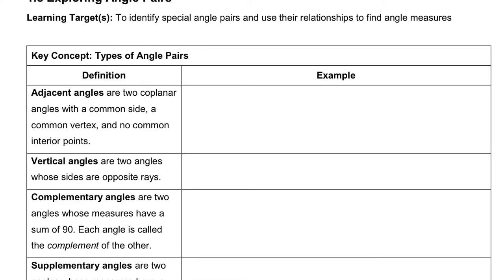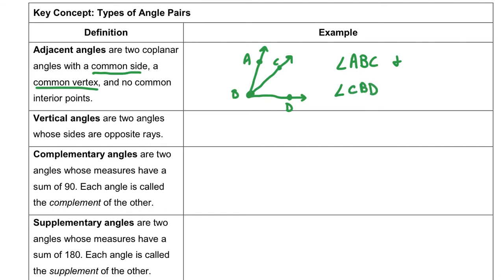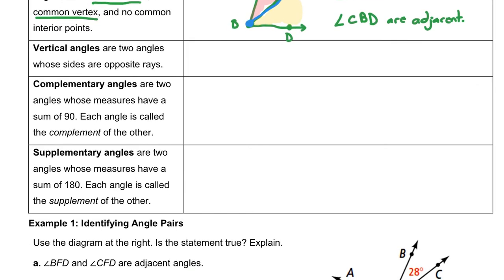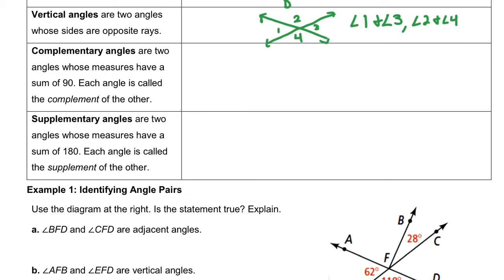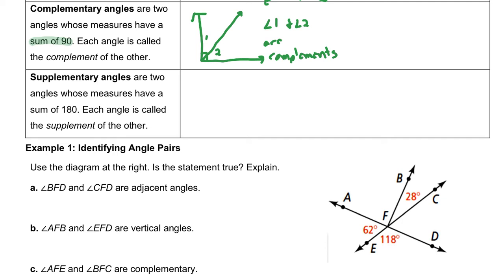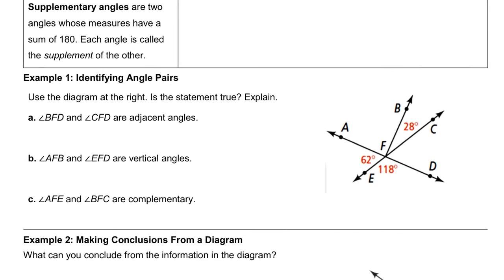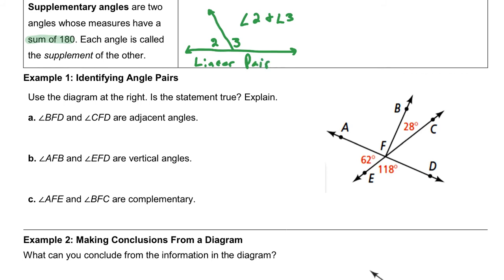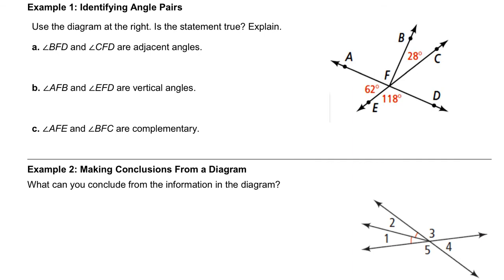Geometry Chapter 01 Student Notes.mp4